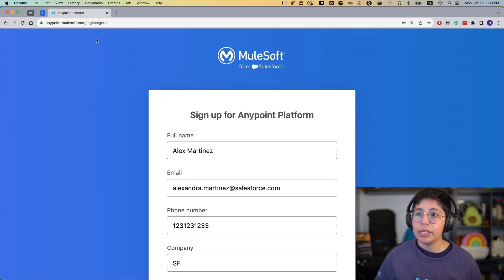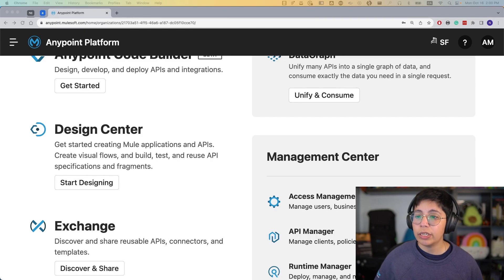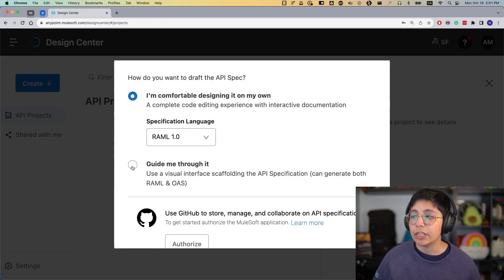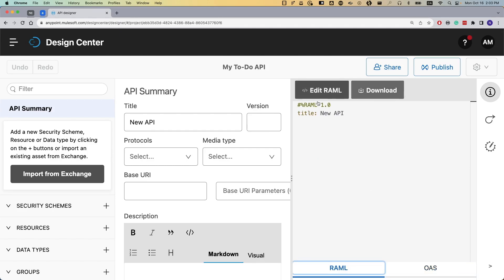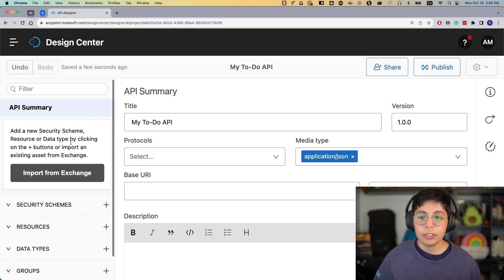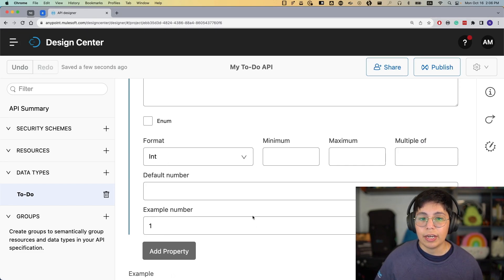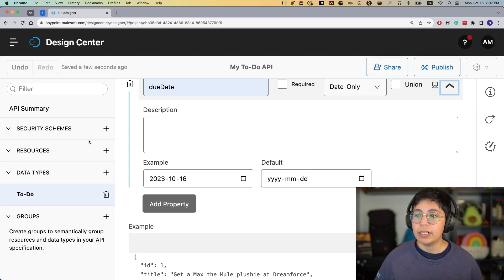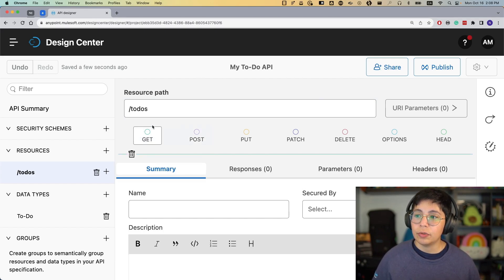Build a To-Do App with MuleSoft’s API Design GUI | Mini Hacks Solved | Season 02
Watch this video to learn how to use MuleSoft’s Design Center to design a RAML or OAS API Specification using clicks, not code. You will see how to create data types and resources, how to specify HTTP methods for the request and HTTP statuses for the response, how to set up URI Parameters and Query Parameters, and much more. Finally, you will see how to download your RAML/OAS code generated using the UI.

Timestamps:

00:00 - Intro
00:32 - Requirements
01:54 - Design Center Overview
03:38 - Modifying the API Summary
04:00 - Creating the To-Do Data Type
06:15 - Creating the First Resource
10:45 - Creating the Nested Resource
13:36 - Publishing the API Specification to Anypoint Exchange
15:39 - Ending